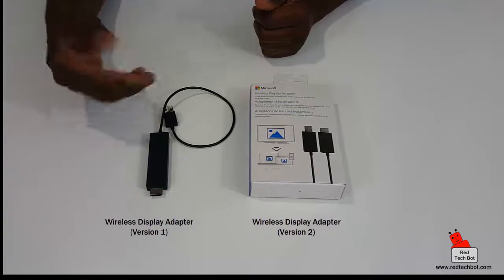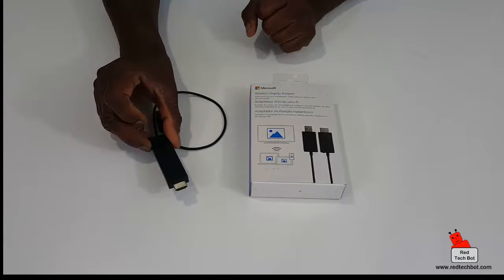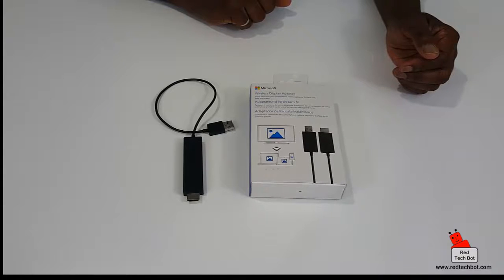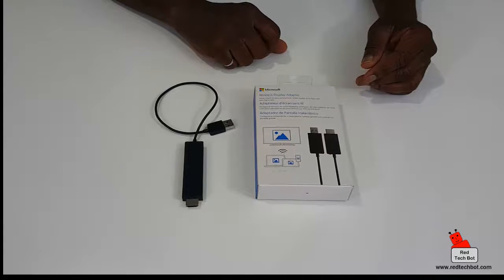Microsoft Wireless Display Adapter V2 Initial Review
This is the next generation of Miracast enabled HDMI dongle designed for Windows 8.1 and Windows 10 mobile devices such as tablets (like the Surface Pro 3 and Pro 4 as some examples) and laptops like the Surface Book that need a wireless connection to stream multimedia to large screen televisions and projectors.

This is the perfect companion for anyone who owns a mobile Windows device who needs to be able to stream movies, games, presentations etc to another screen without the need for any wires.  Version 2 has a smaller form factor and has less latency when compared to its predecessor.